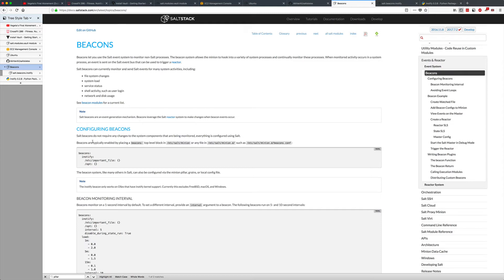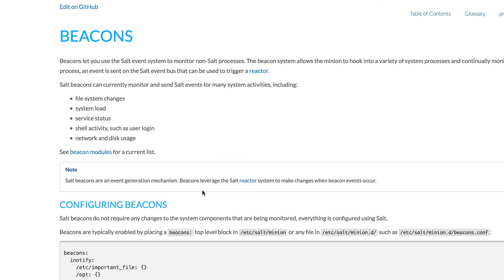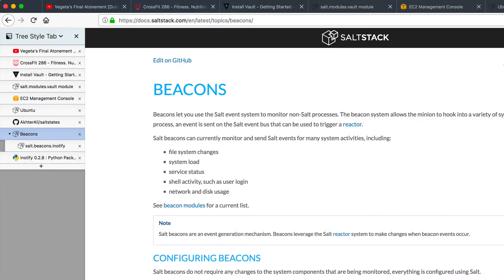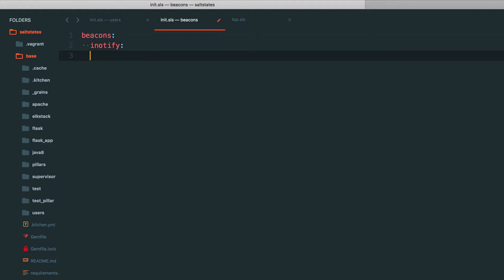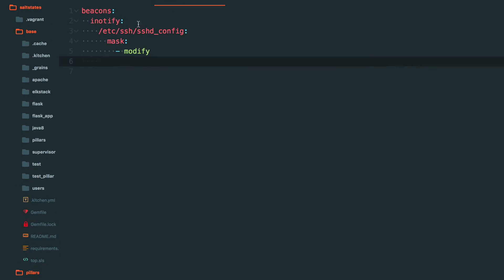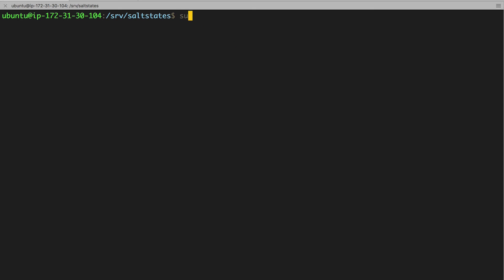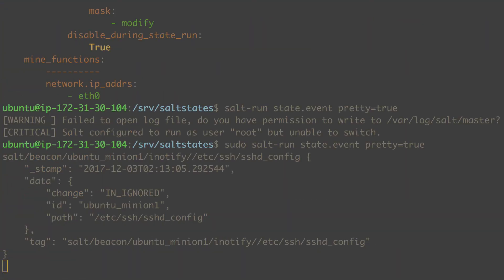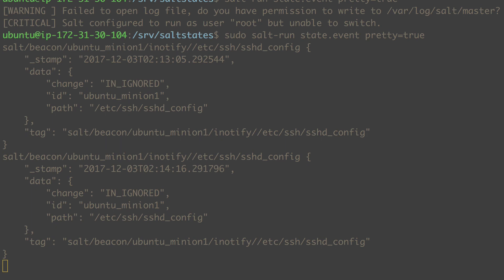Learning SaltStack - Beacons and Event-Bus